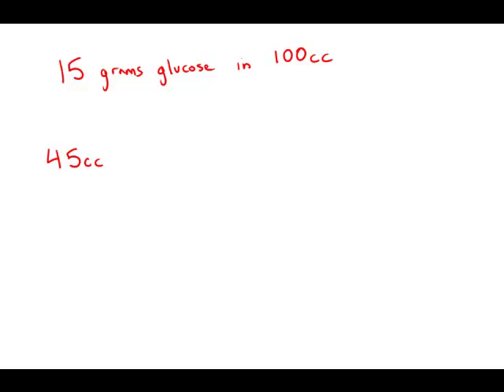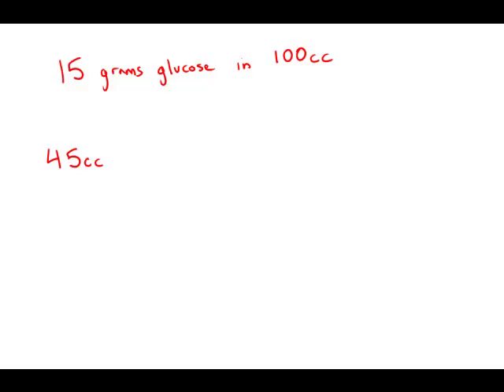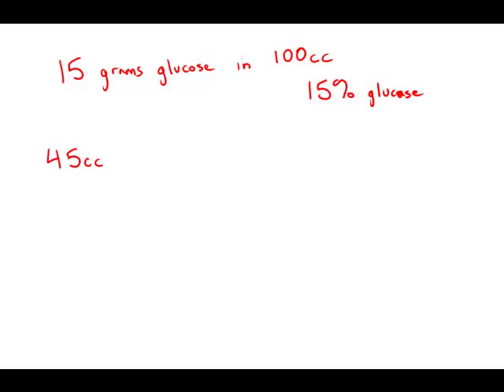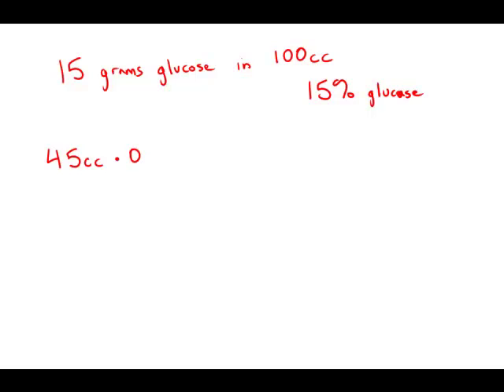GMAT Official Guide 12: Problem Solving 61